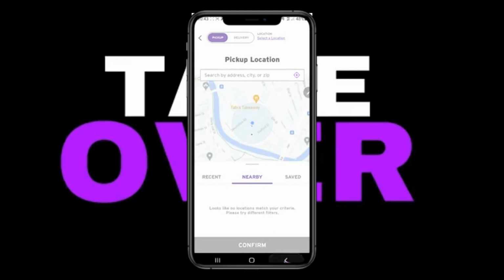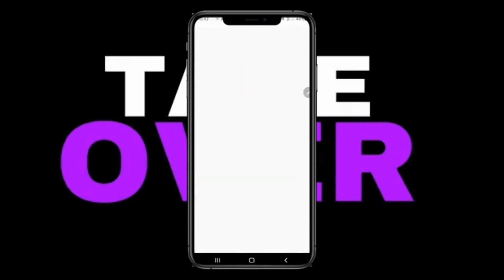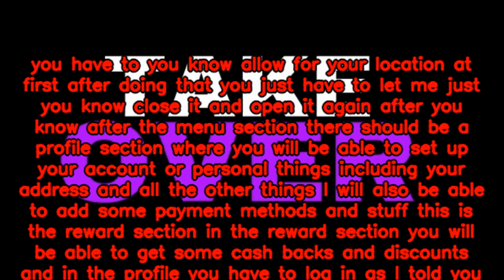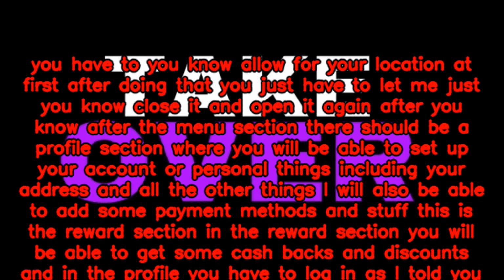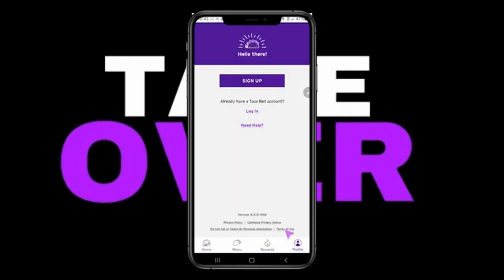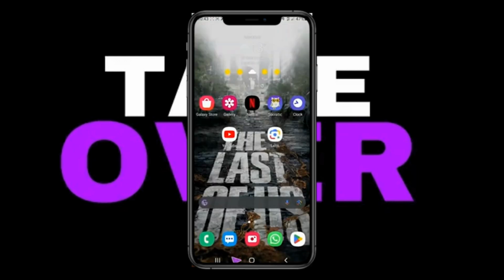Taco Bell App Tutorial: Complete 2024 Guide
Welcome to our complete 2024 guide on how to use the Taco Bell app! In this video, we’ll show you step-by-step how to navigate the Taco Bell app for seamless ordering and enjoying your favorite meals. Whether you're new to mobile ordering or a Taco Bell enthusiast, this guide will help you make the most of the app’s features.

Discover how to browse the menu, customize your orders, find nearby locations, and even earn rewards through the app. Join us as we explore everything you need to know to enhance your Taco Bell dining experience with the convenience of the Taco Bell app.

Enjoy using the Taco Bell app for delicious meals at your fingertips!